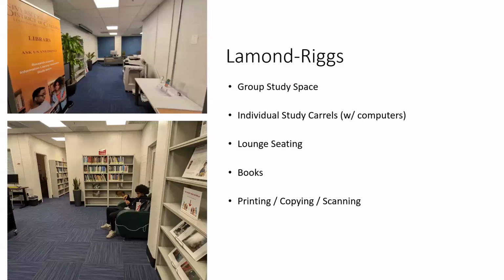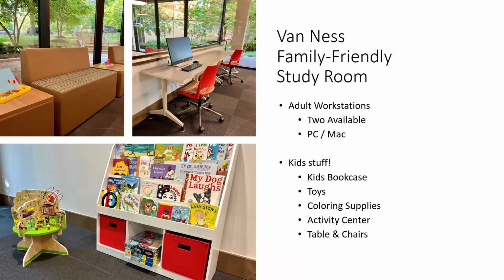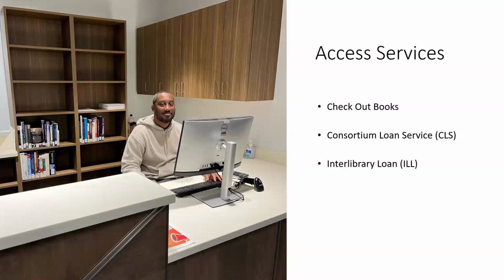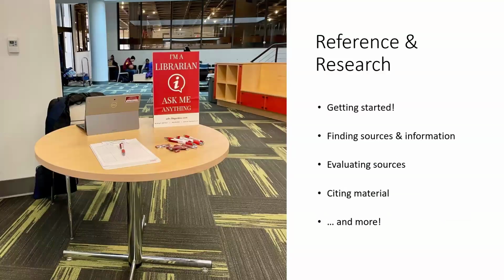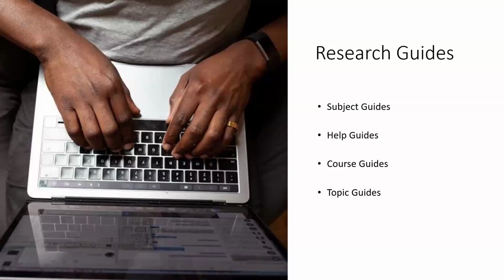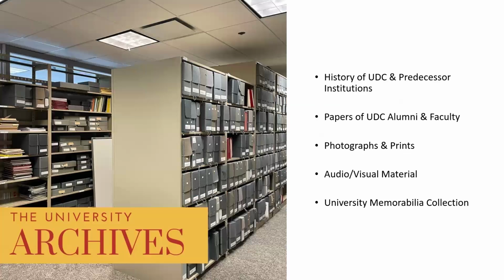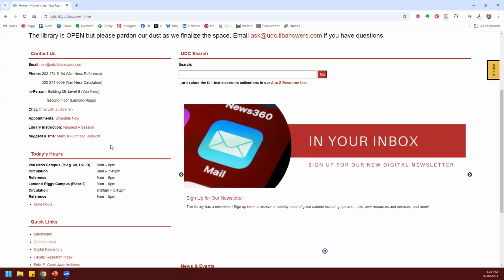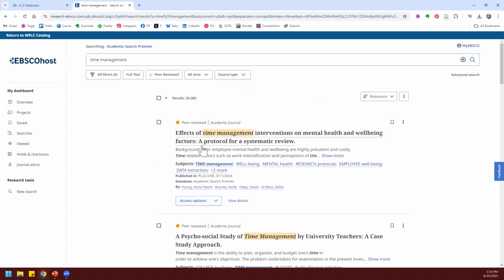What the Library Offers (August 2024)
In this session, we'll introduce all the services and resources the library offers, including:

Access to research and library materials online and in print
Access to Washington Research Libraries Consortium (WRLC) materials
A place to study
Computers, printers, scanners, and photocopiers
Help with research assignments and using the materials in the library